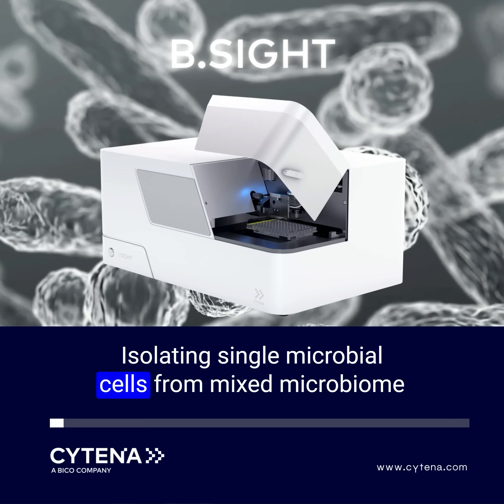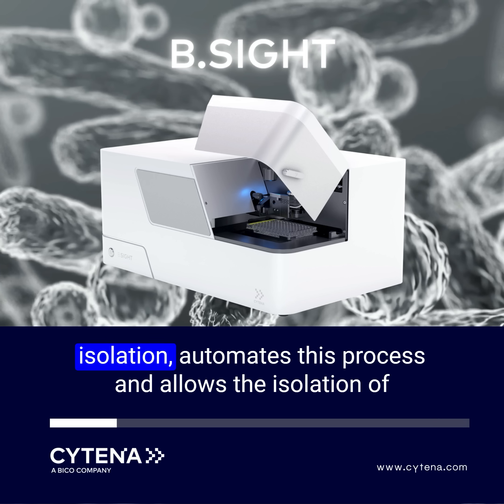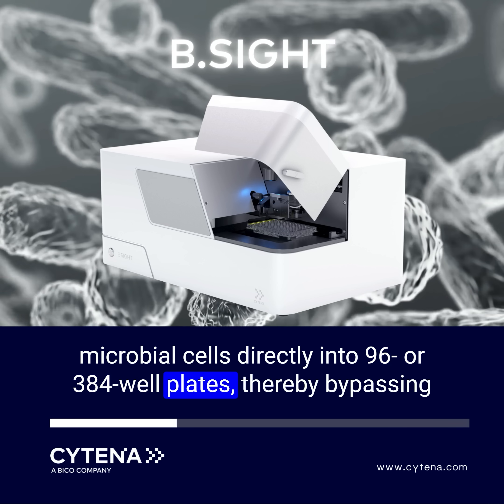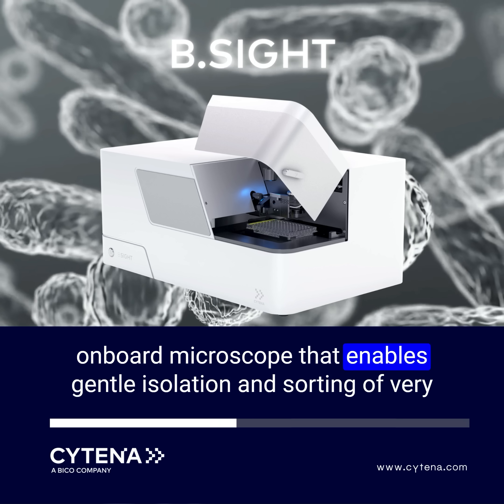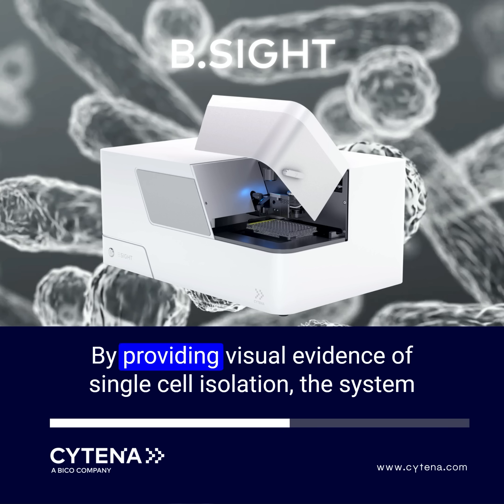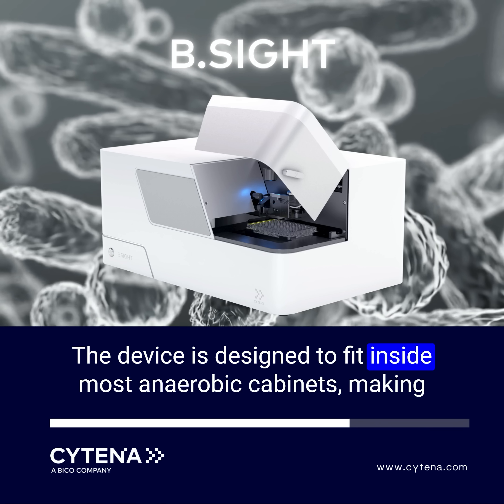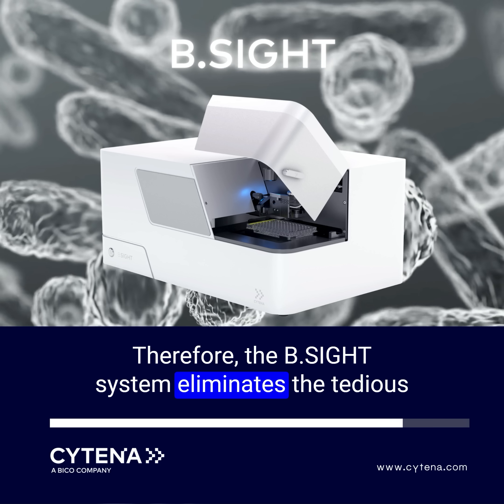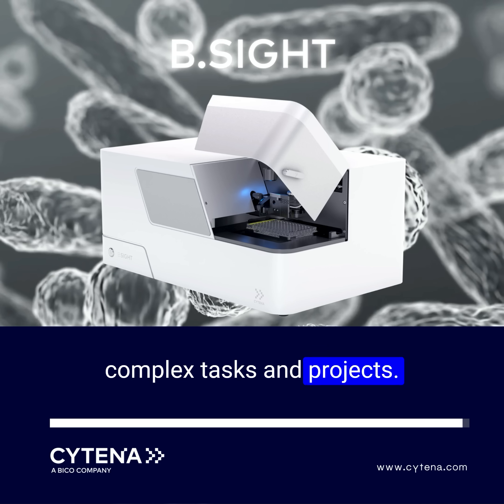B.SIGHT™ | Single-Bacteria and Single-Yeast Isolation and Cloning | Microbiome Research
The B.SIGHT is a microbial isolation platform that uses cutting-edge optical microscopy and CYTENA’s single-cell dispensing technology to enable isolation of the smallest microbial cells. The second generation B.SIGHT revolutionizes microbiology research by enabling rapid and efficient isolation of bacteria from complex microbiome samples or transformed cultures used for strain development.